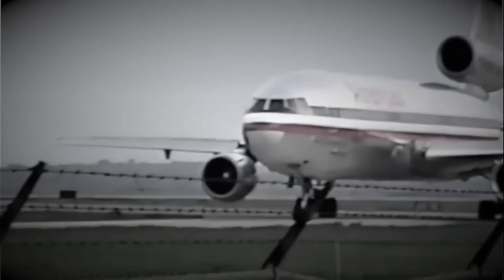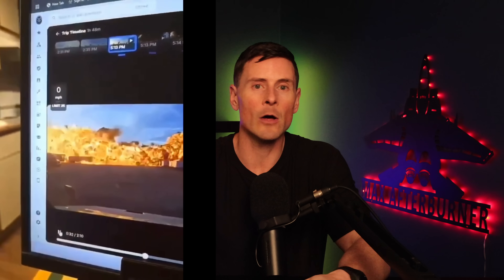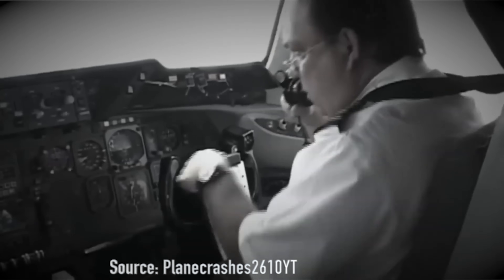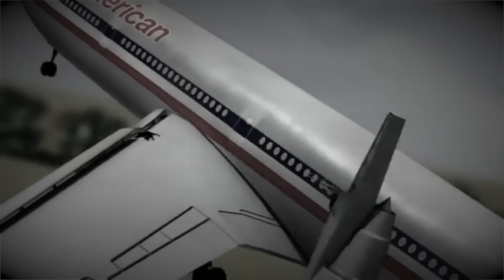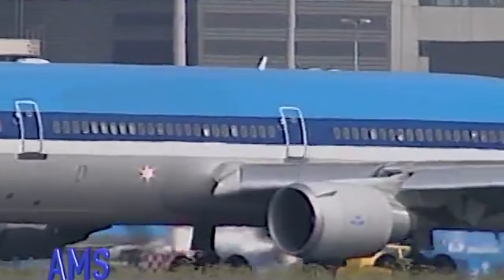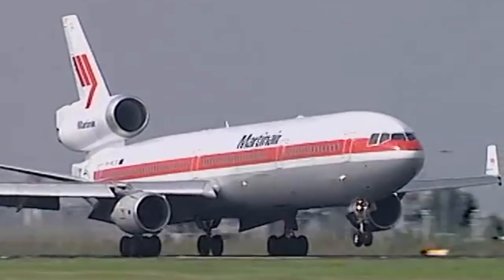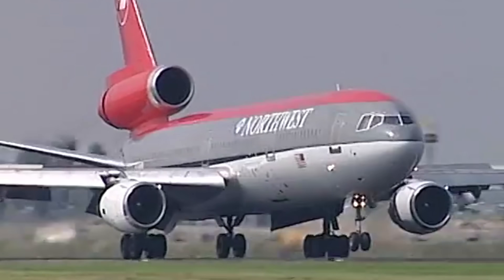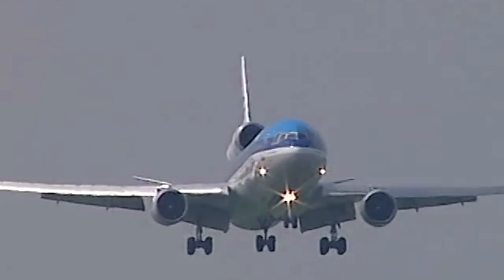Airline Pilot Exposes CRITICAL FLAW of UPS 2976 DISASTER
Airline Pilot Reacts to NTSB's chilling preliminary findings on UPS Flight 2976's catastrophic engine detachment during takeoff, where an MD-11 freighter's pylon failure echoed the deadly shortcuts behind 1979's American Airlines Flight 191—the U.S.'s worst aviation disaster. From cost-cutting scandals and fatigue cracks in DC-10 pylons to MD-11 redundancies.

Check out this amazing NPO made by the family of my friend "Cajun" Del Bano who died in an F-16 Thunderbird crash. Cajun's Wings helps future military pilots get flight lessons, support them

Check out this awesome NPO that helps provide service dogs to Veterans K9 Herores 4 Heroes: They provide service dogs to veterans and first responders at no cost to them

Thrustmaster Viper/Warthog Stick
Thrustmaster Viper Throttle
Thrustmaster Warthog Throttle
Thrustmaster TPR Rudders
TrackIR Headtracker
Oculus 3 VR Headset
Oculus VR Headstrap
Canon R7
Canon R7 Lens
Wireless Mic